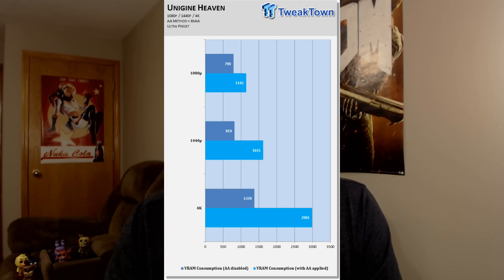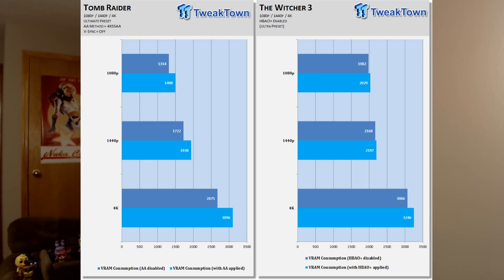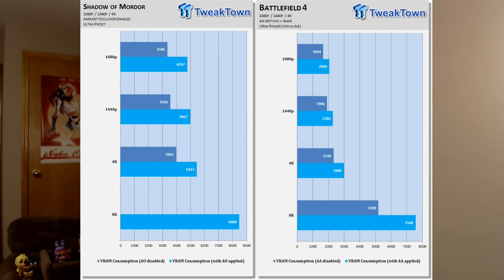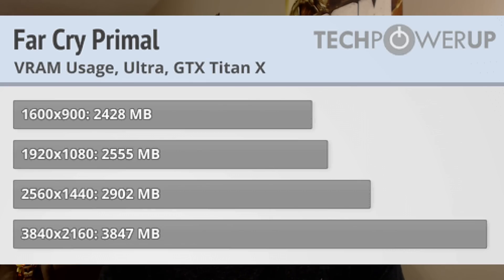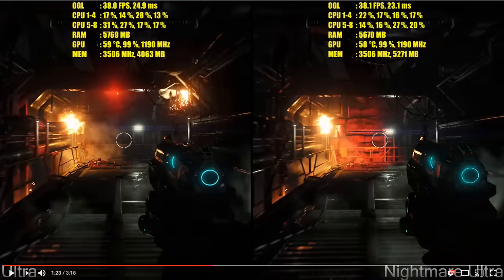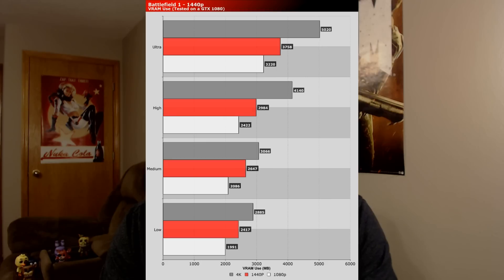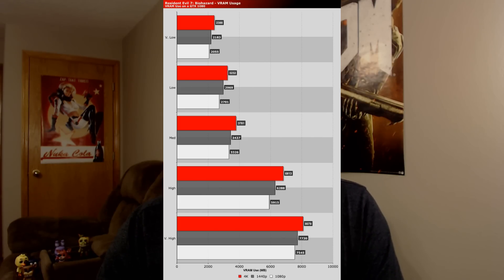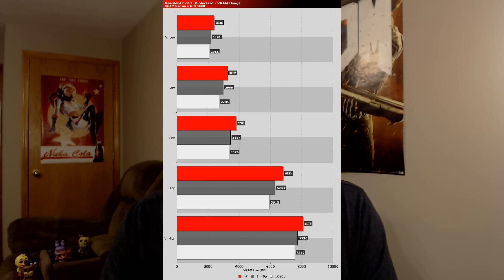VRAM and YOU! Is Vega's 8gb of HMB2 enough for 4K Gaming?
I decided to take a look into how much VRam games use and found some interesting information. I figured i would share!